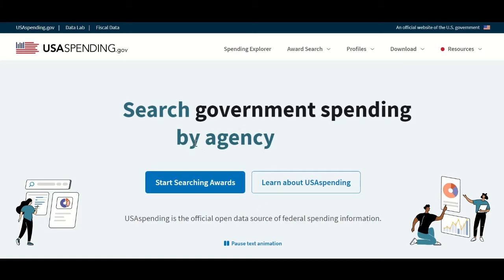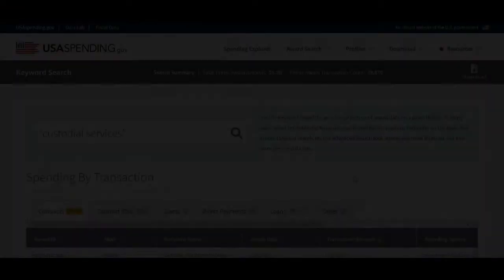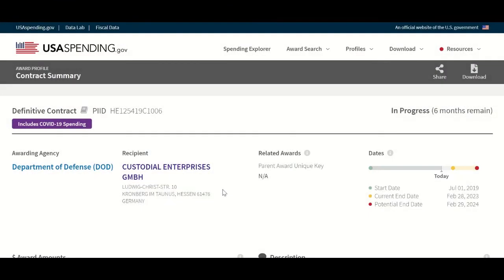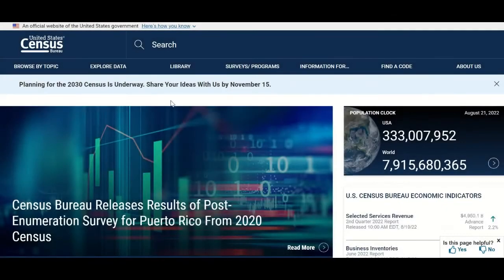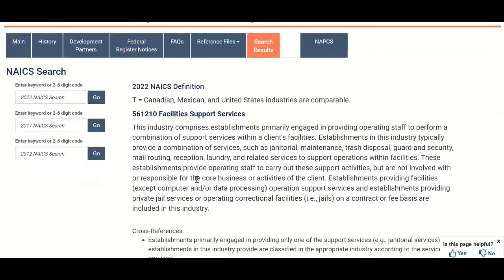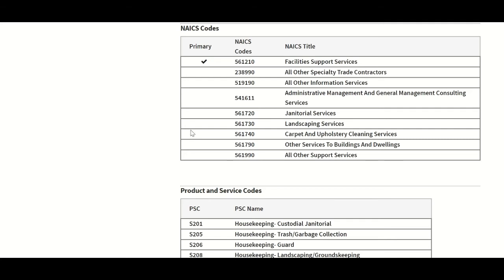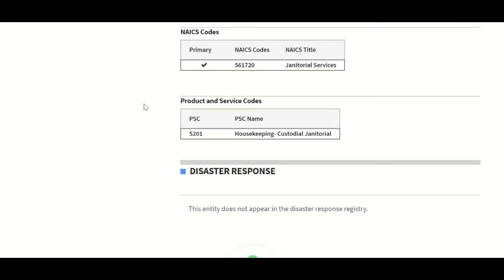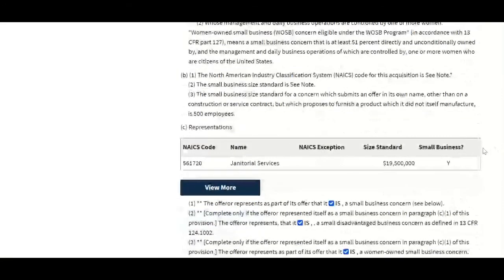How to Research NAICS Codes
Looking for guidance with finding your company's NAICS codes? Our experts break it down for you. Checkout the FederalContractingBlueprint.com for additional guidance and acquisition support.